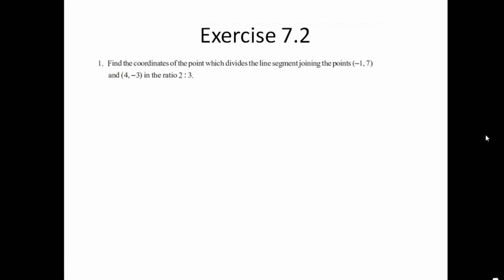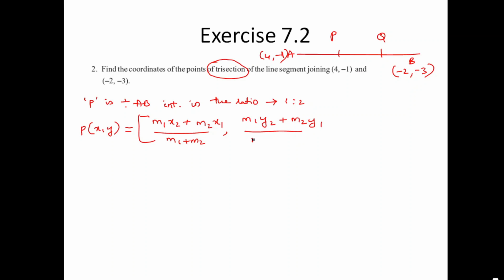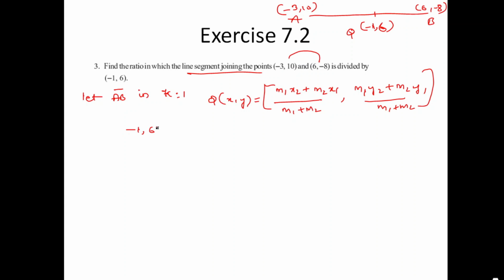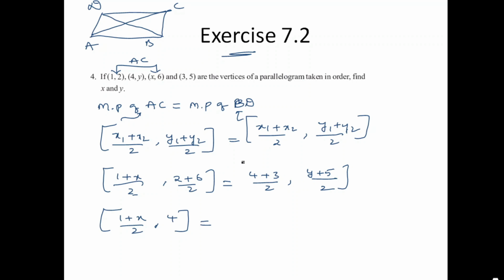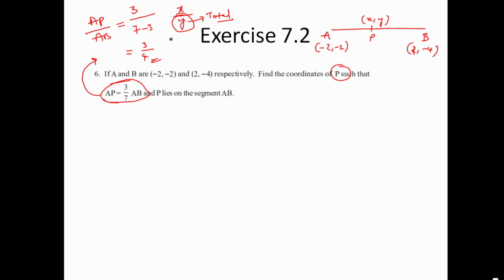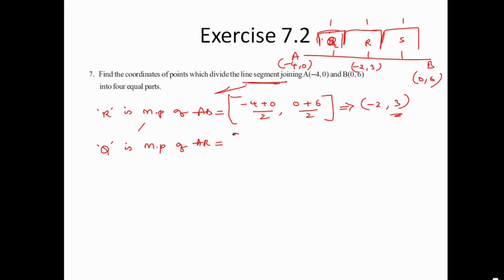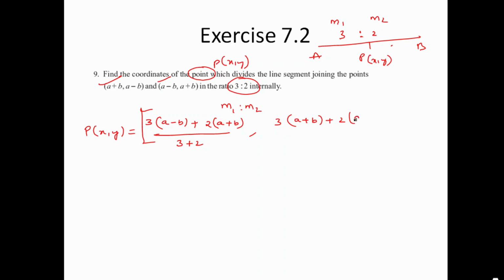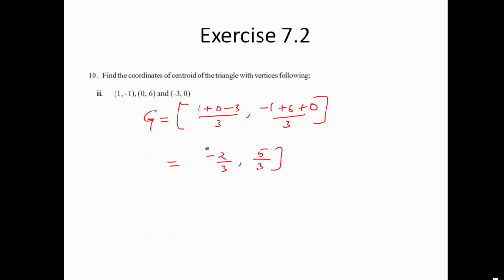Coordinate Geometry Exercise 7.2#SSC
Real numbers
Irrational Numbers
rational Numbers Exercise 1.1
SSC TS
SSC AP
SSC Telangana
SSC andhra Pradesh
Applications of Trigonometry
Cbse Probability
Cbse SETS
Cbse Trigonometry
Cbse Applications of Trigonometry
Surface areas and volumes
Coordinate Geomentry
pair of linear Equations
quadratic Equations
similar Triangles
tangents and Secants to a circle
Board Exams
SSC Telangana Board Exams
SSC Andhra Pradesh Board Exams
SSC AP Board Exams
SSC TG Board Exams
open School

Lets socialize